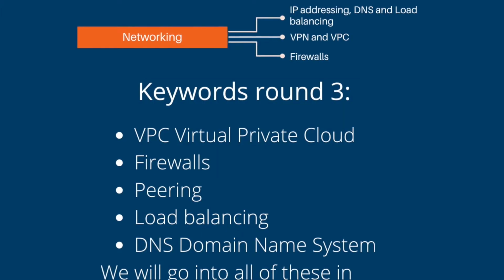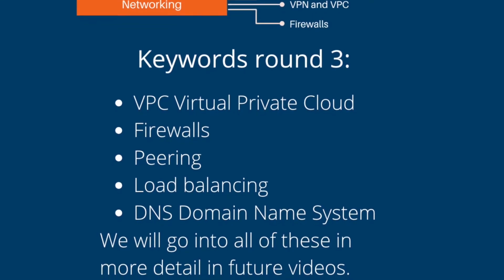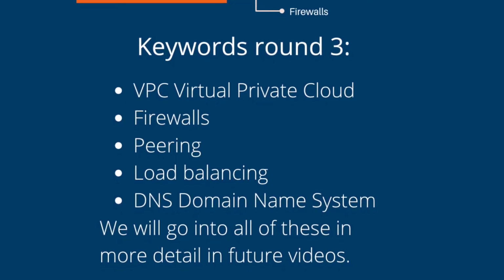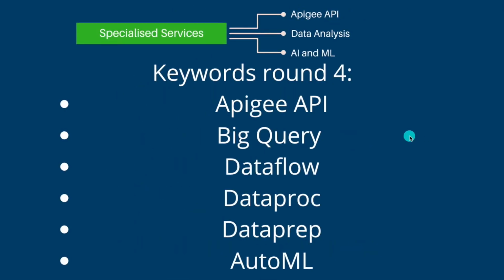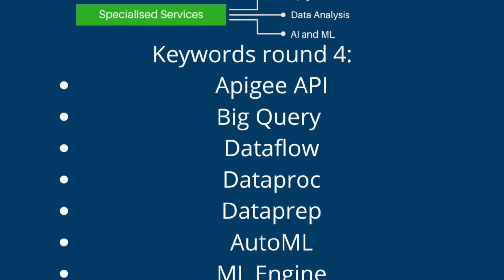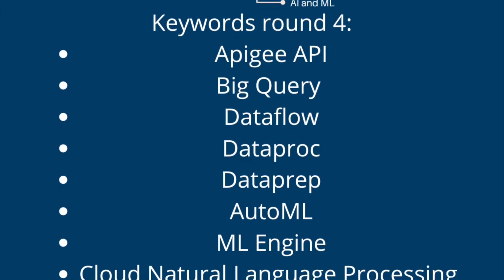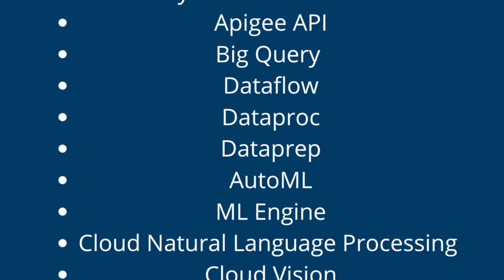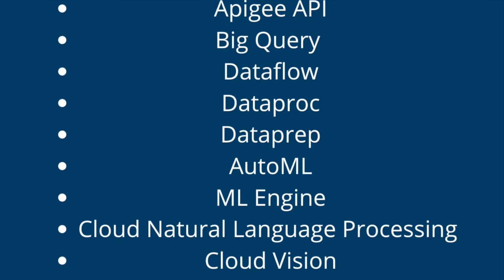Associate Cloud Engineer| Intro to Networking/Specialised Services | GCP Exam Ready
This video is an introduction to Networking Resources and specialised services sold by Cloud Providers. This is a key concept for the Google Cloud (GCP) Associate Cloud Engineering Certification.

🕗. Timestamps:
Basic Keywords for Networking Resources- 0:28
Basic Keywords for specialised services- 1:38